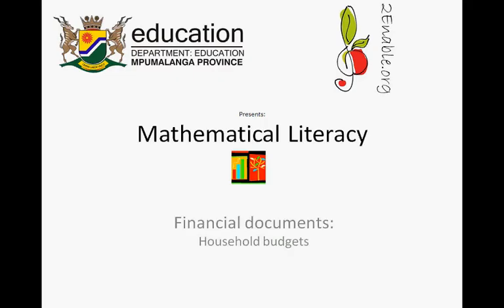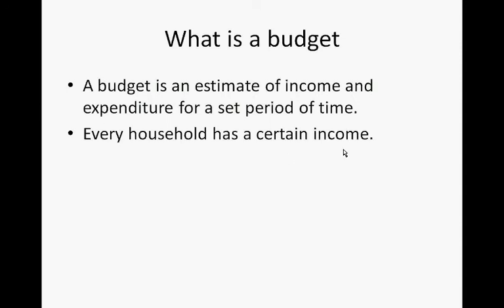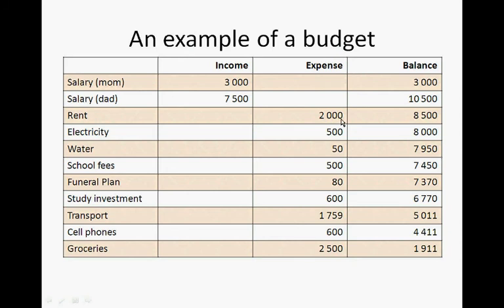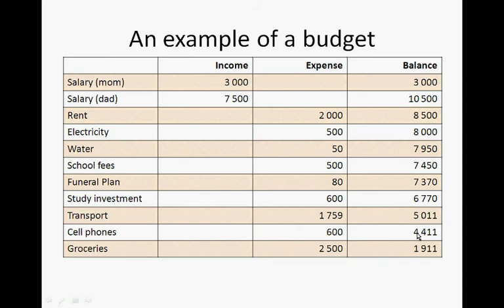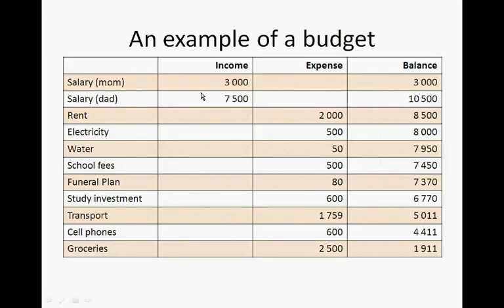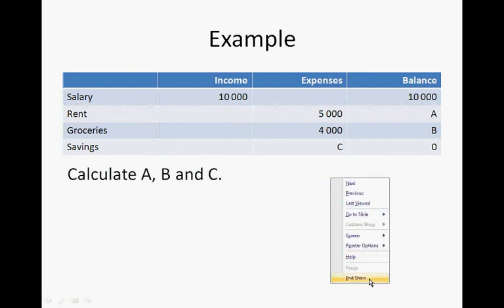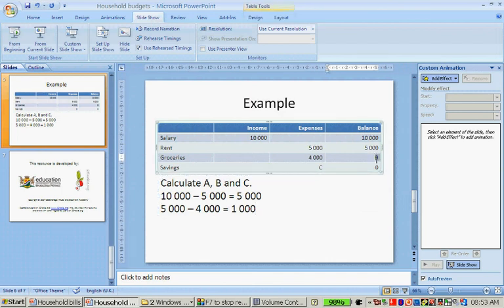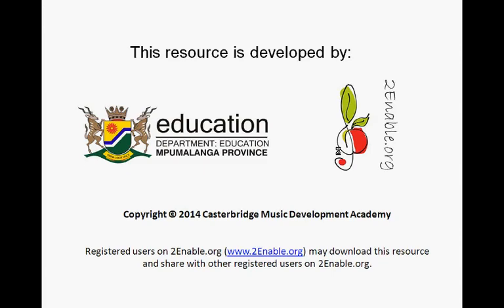Financial documents budgets